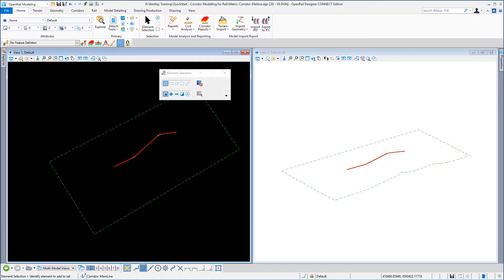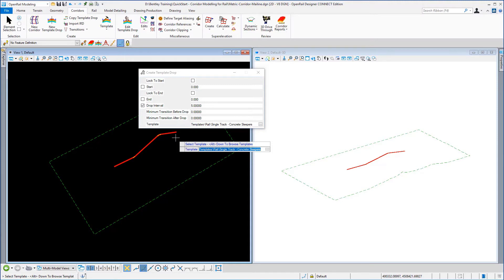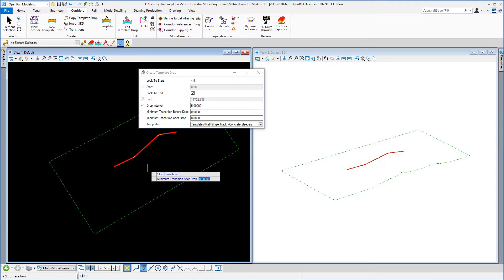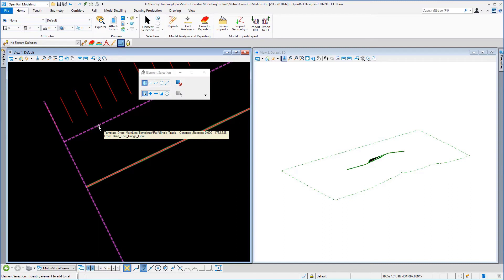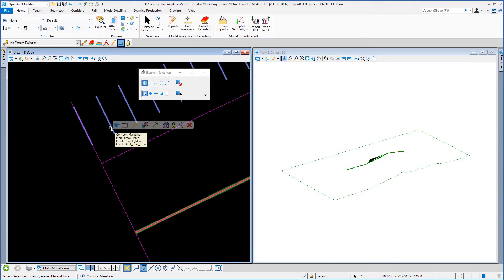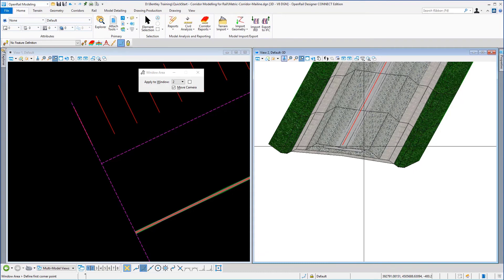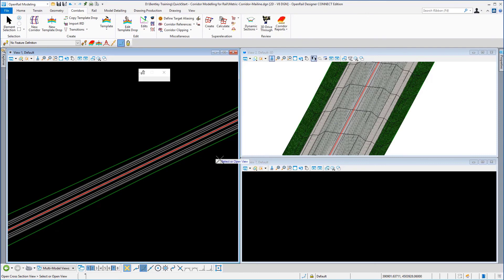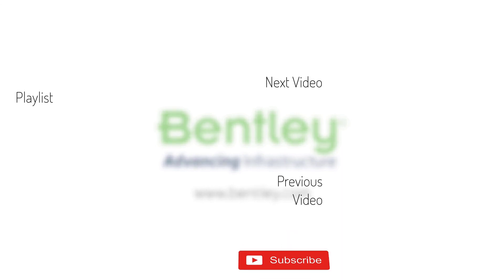Part 2 - Create Corridor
In this video, you will create a corridor for the Track_Main corridor and assign template drops to the corridor. You will also learn how to view the corridor in 2D and 3D and view the corridor cross sections.